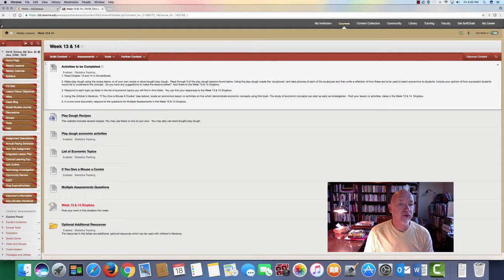Week 13 & 14 Social Studies explained